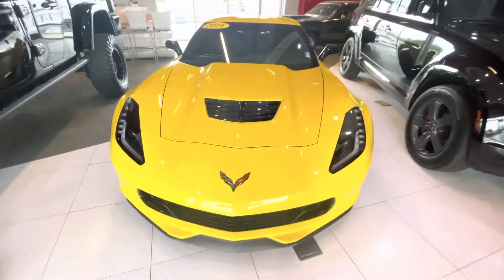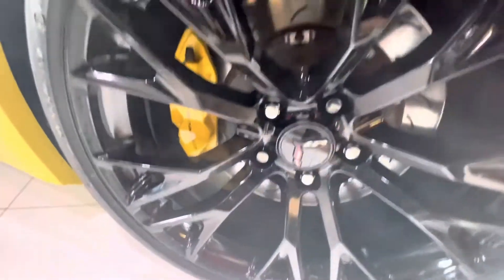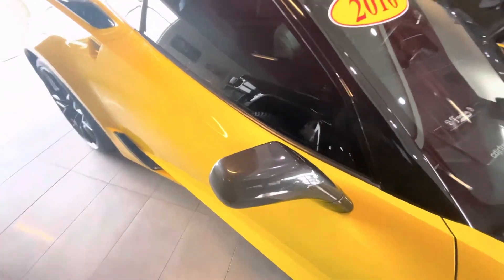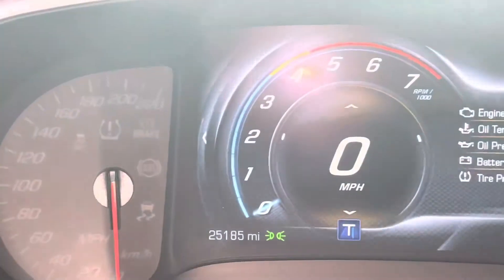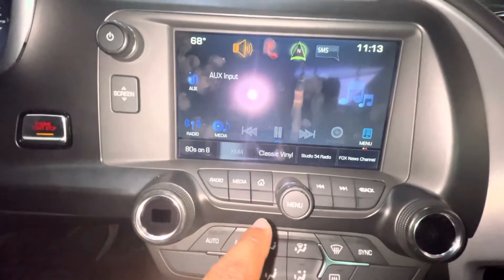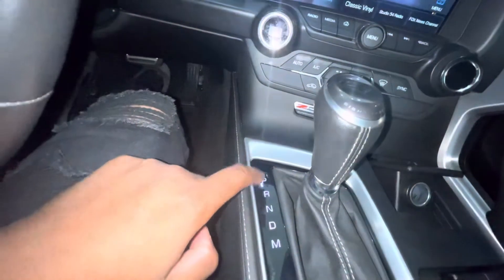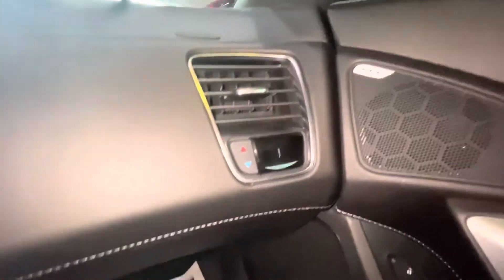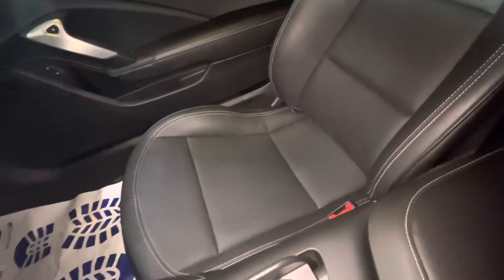TAKING DELIVERY of a C7 CORVETTE Z06 *650 HORSEPOWER*